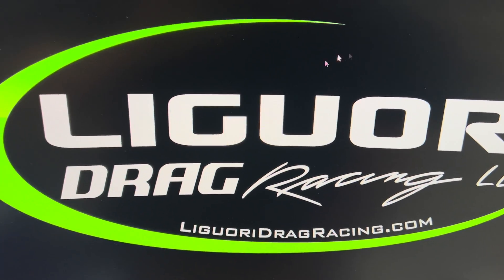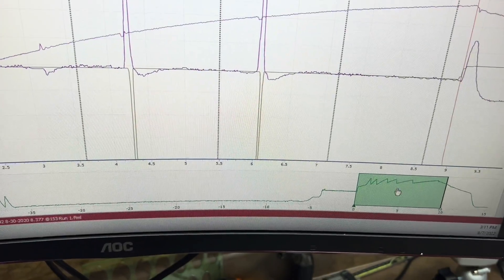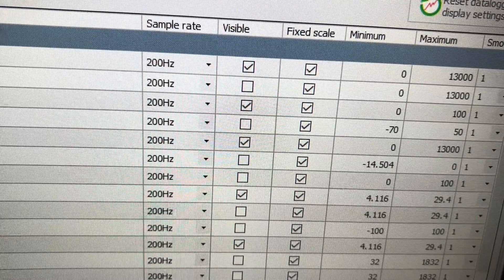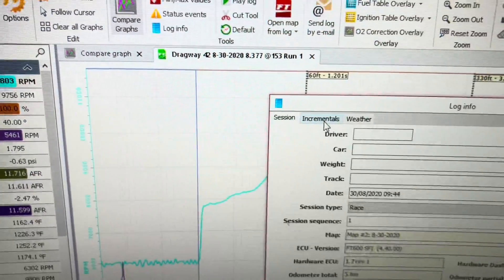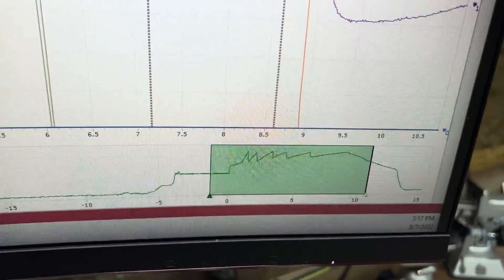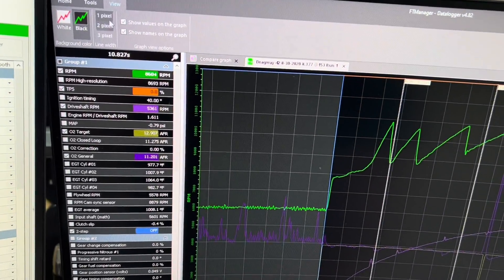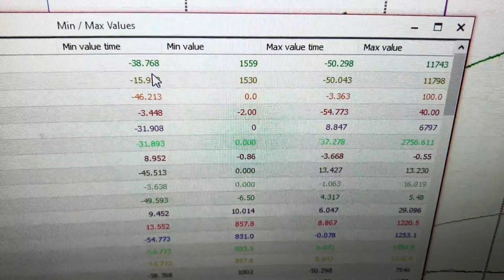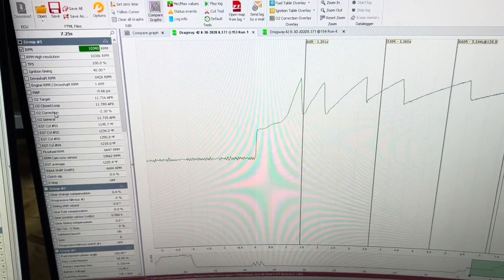How to navigate your FuelTech Datalogger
I’m a little scattered all over the place on this one but all of the info for the datalogger is in the video.